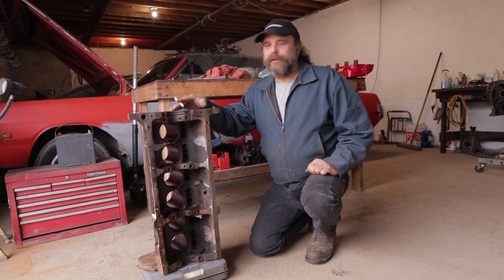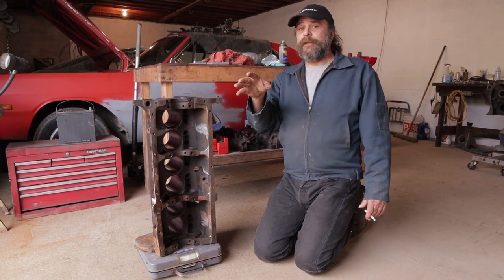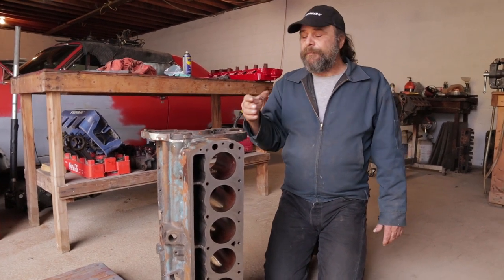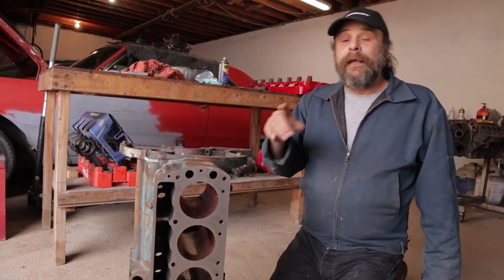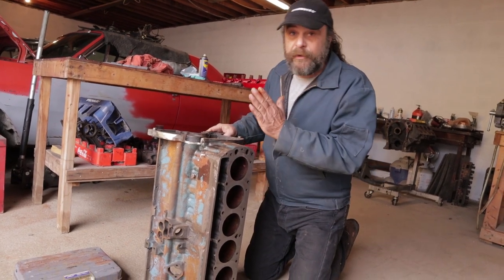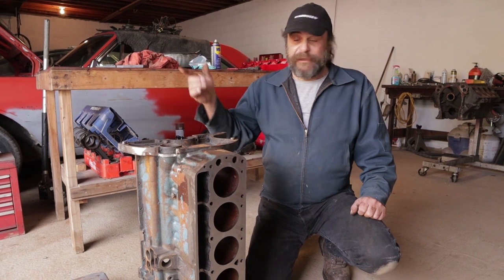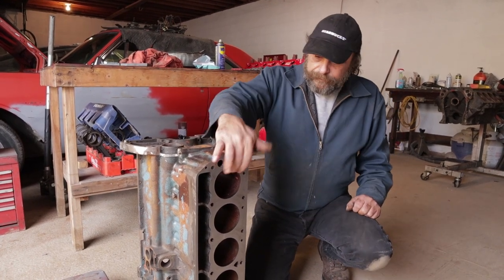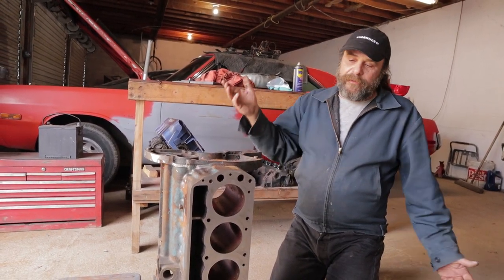Hot Rodding The Slant Six - Working The Block And Finding Compression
The big work is done.  Our Slant block has shed a total of eleven pounds, a bunch of it right off the deck.  Here's the how's, what's and why's of our approach to building this thing.